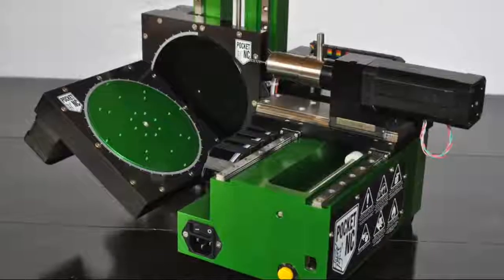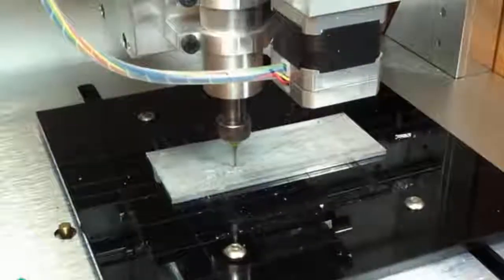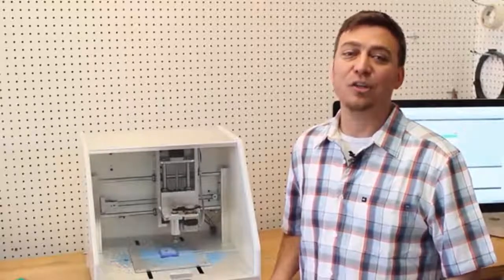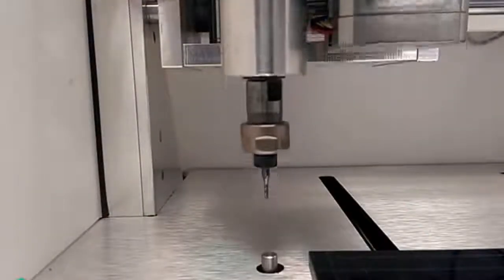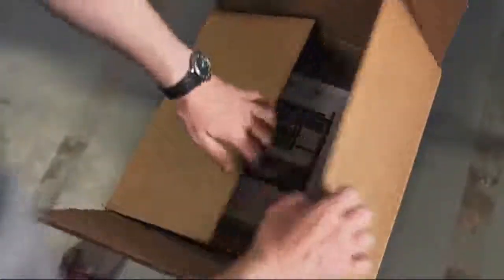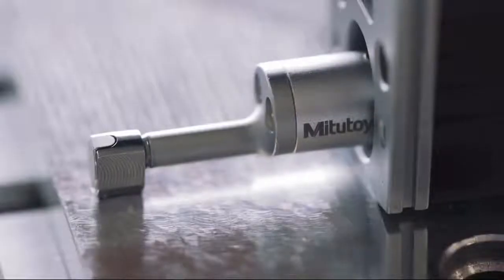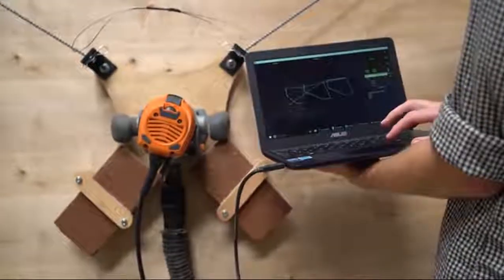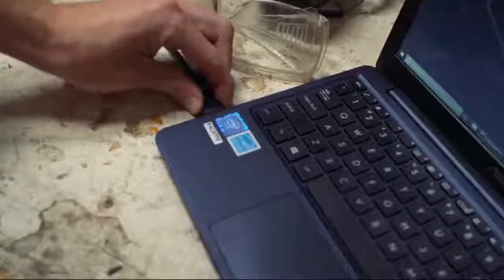TOP 5 CNC MACHINES 2018